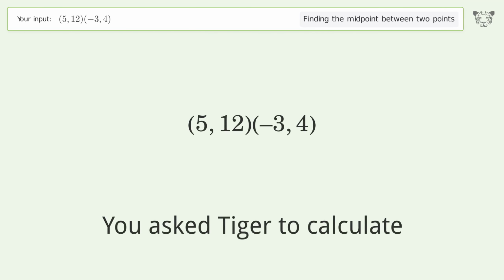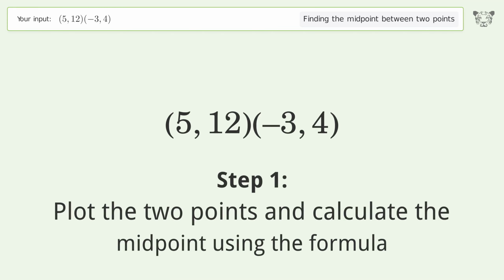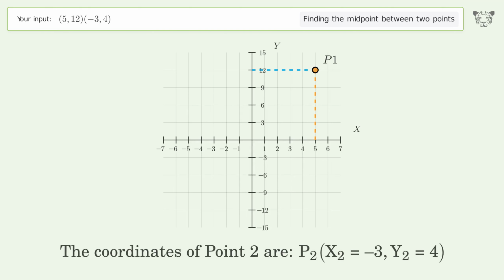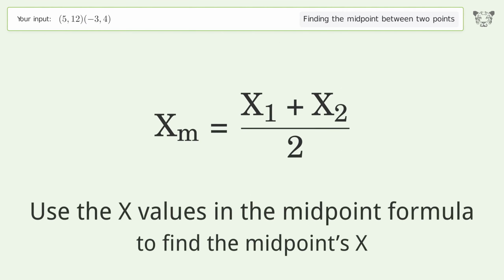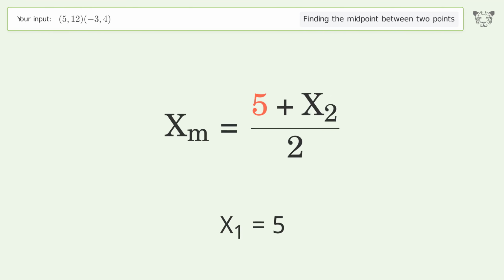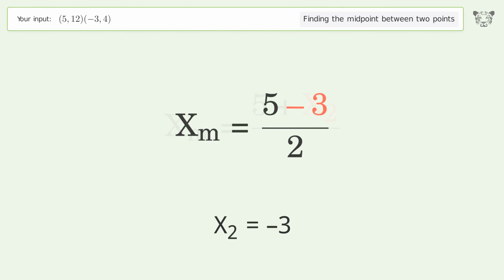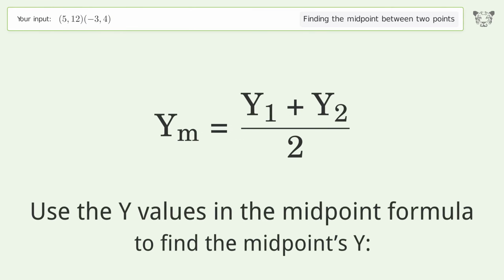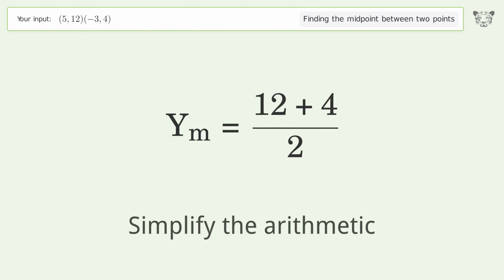Find the midpoint between two points p1 (5,12) and p2 (-3,4): Step-by-Step Video Solution